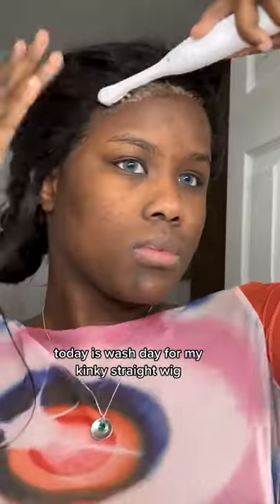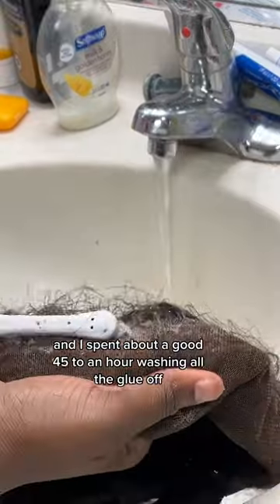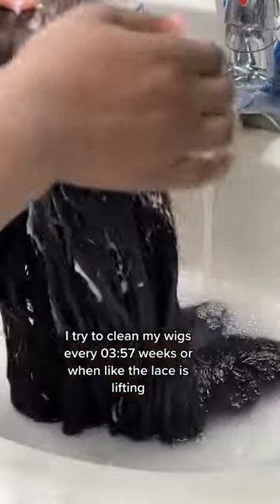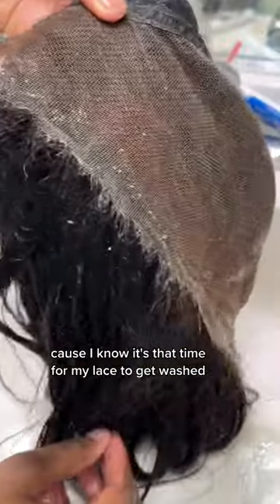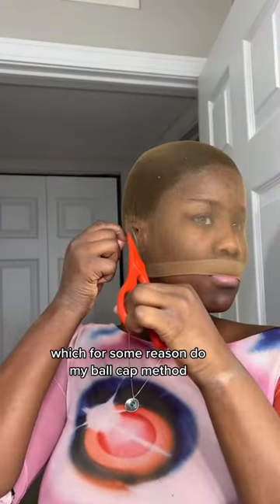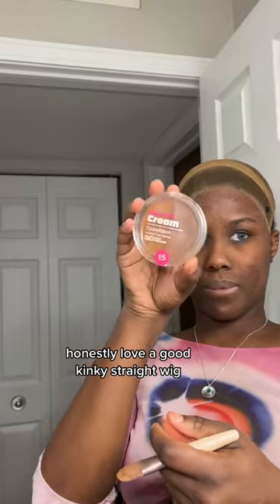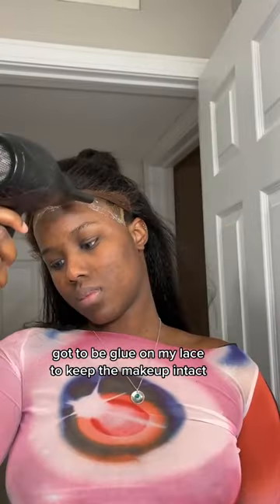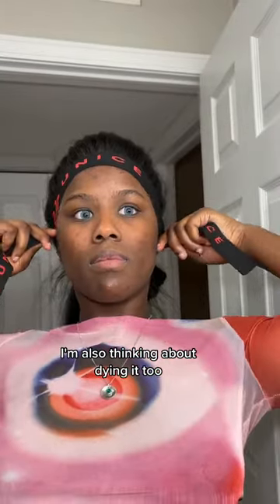I love a good wash + reinstall day